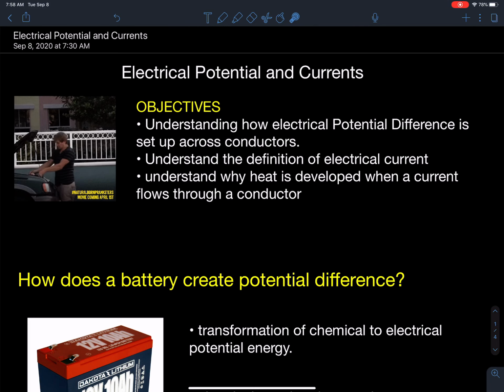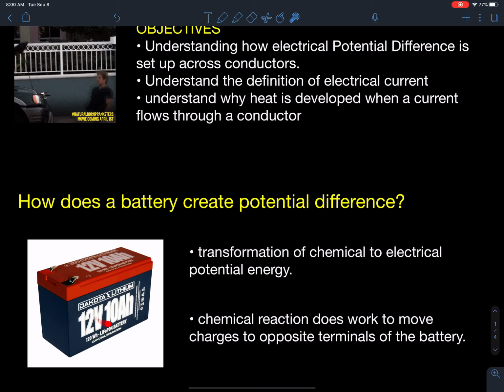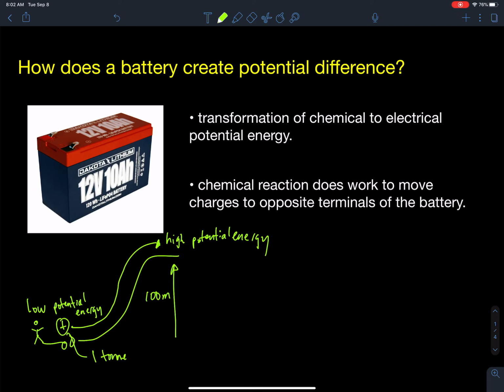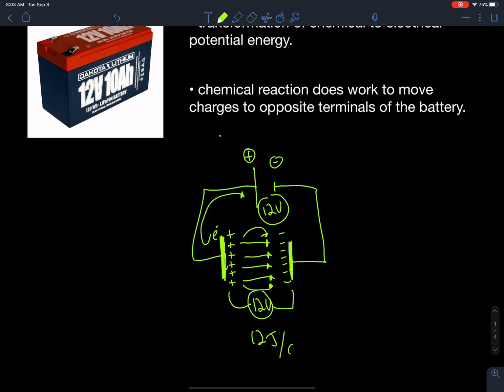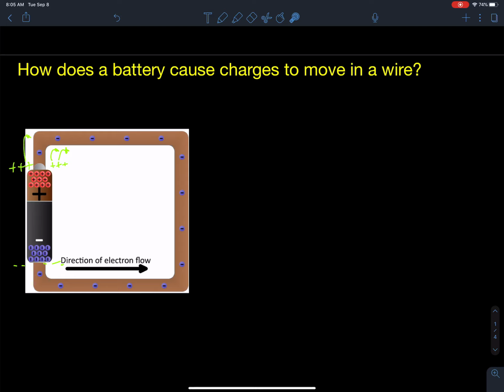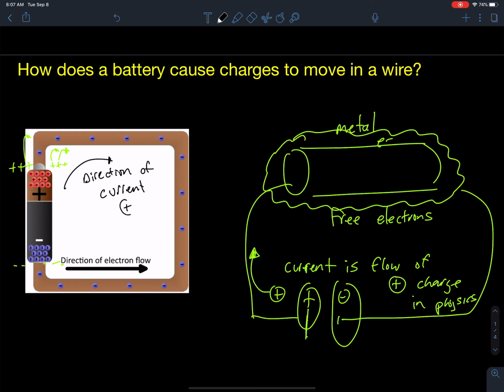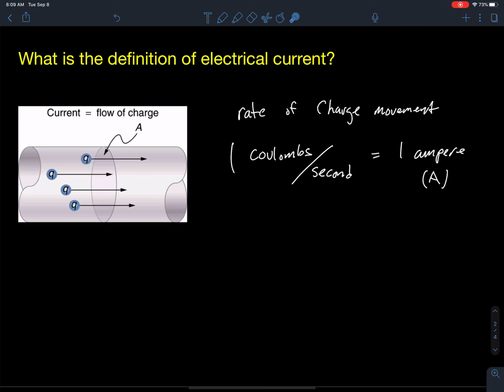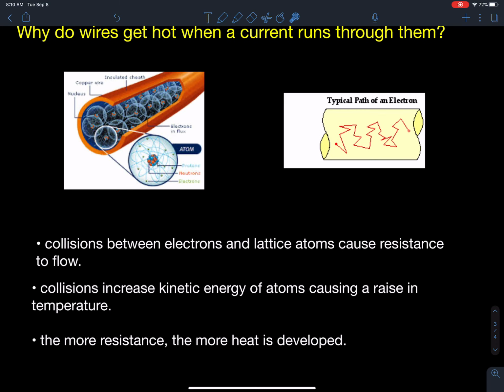IB Physics - Intro to Electrical Potential and Currents